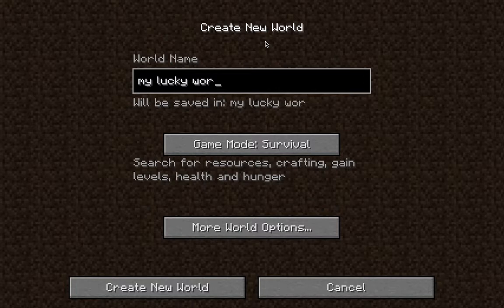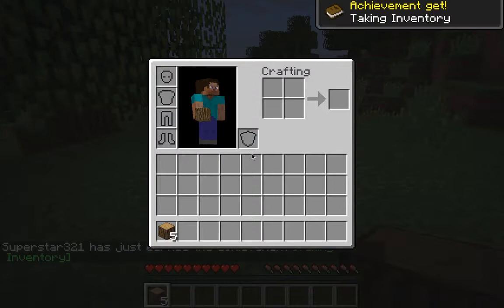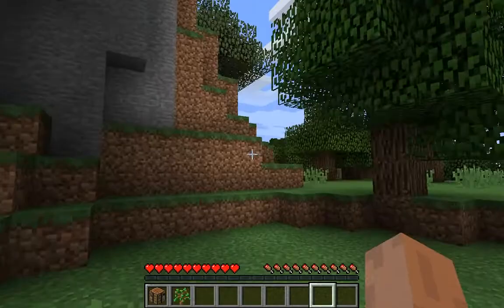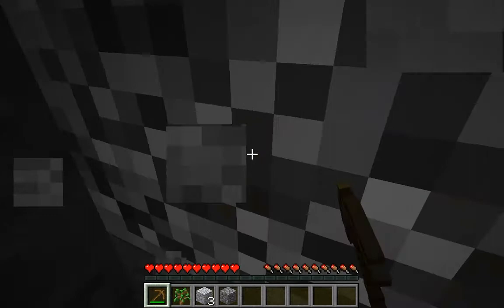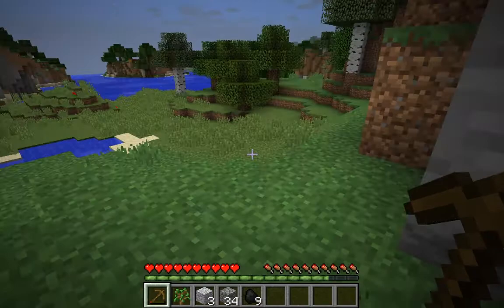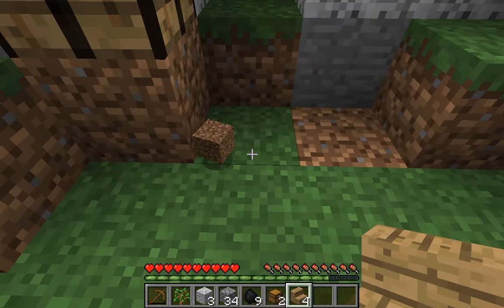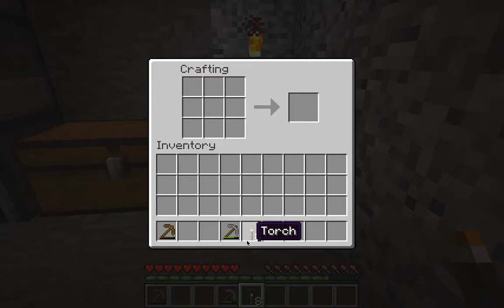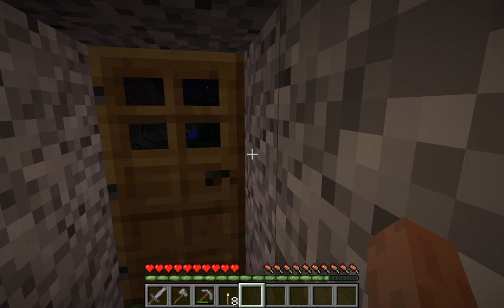junior minecraft help video - episode1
Junior teaches you how to start a new world and create a house.  The video is intended for young kids just learning minecraft.